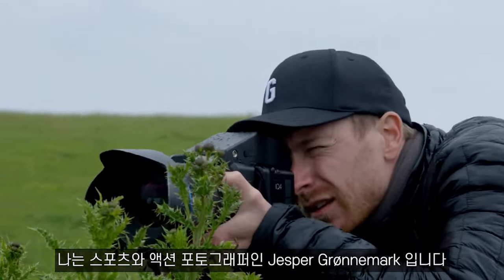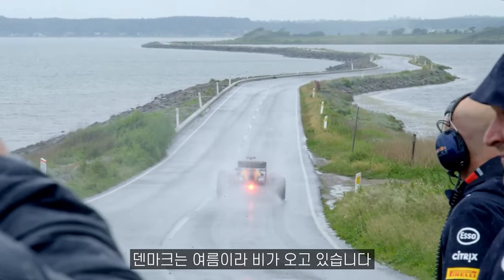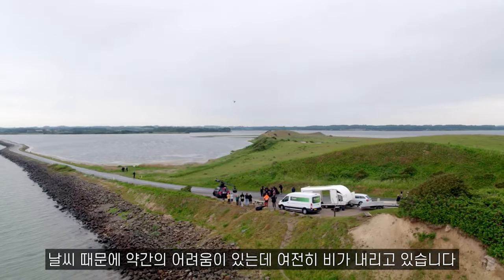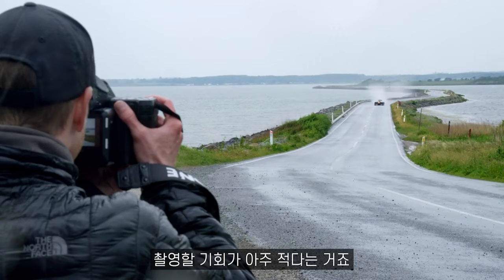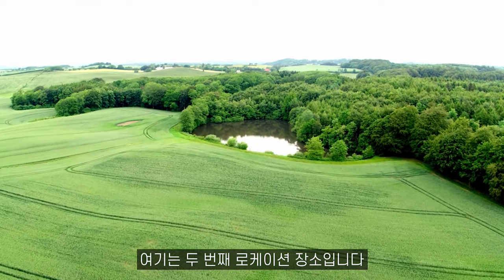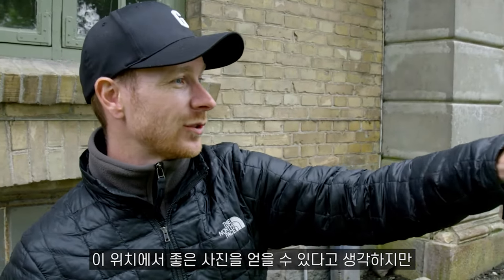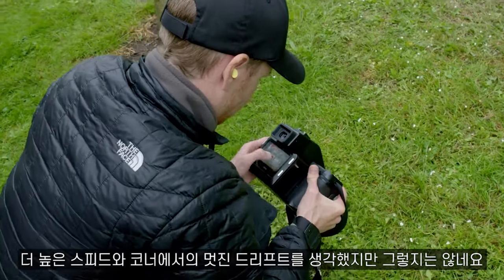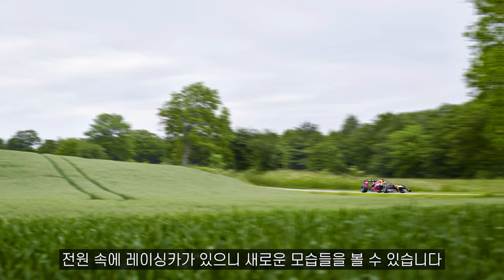[엠아이세븐] Red Bull F1 자동차 포토 슛 Part 1 : Jesper Grønnemark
레드불 레이싱의 포뮬러 1 자동차 촬영의 비하인드

포토그래퍼 : Jesper Grønnemark
촬영장비 : XF IQ4 150MP
                  슈나이더 35mm LS f/3.5, 80mm f/2.8 & 240mm f/4.5 IF 렌즈